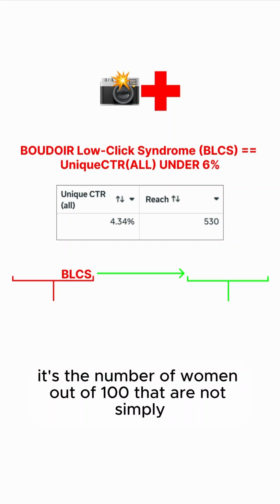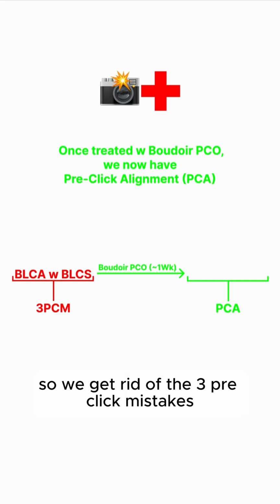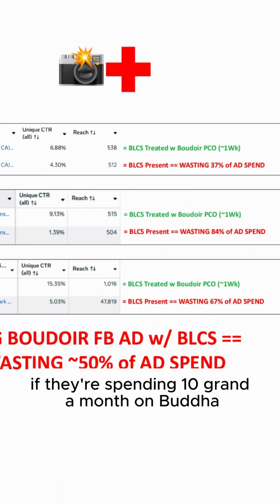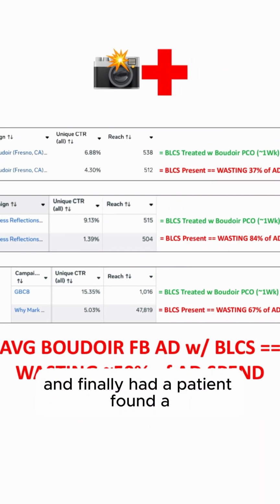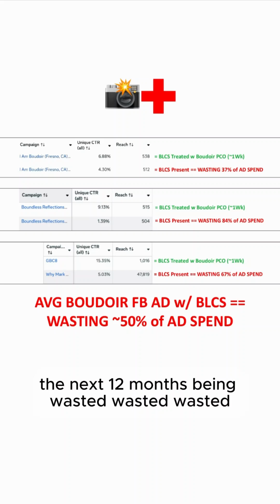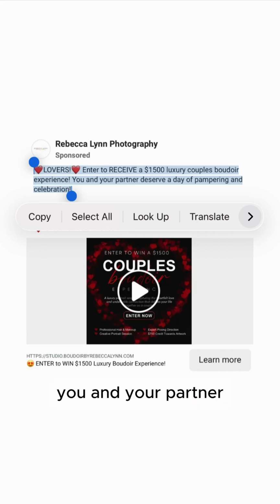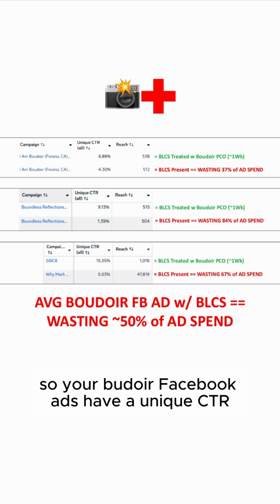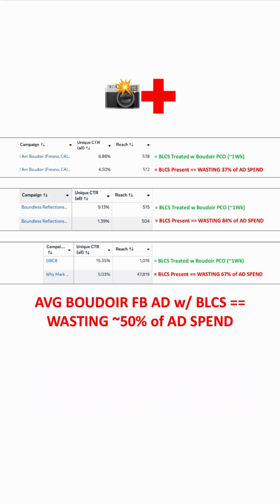Boudoir Pre-Click Optimization: Deploying Advanced Boudoir PCO to Force Inbound Alignment